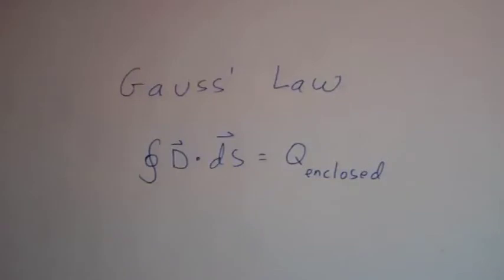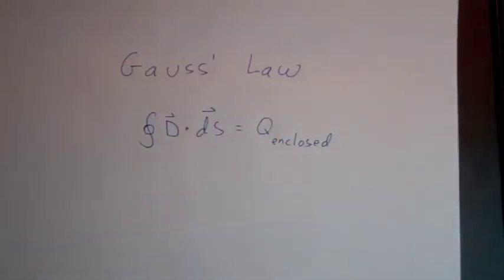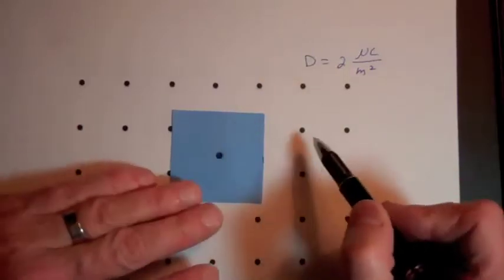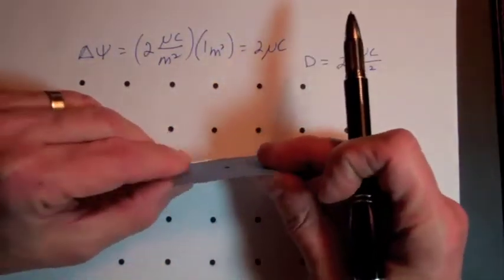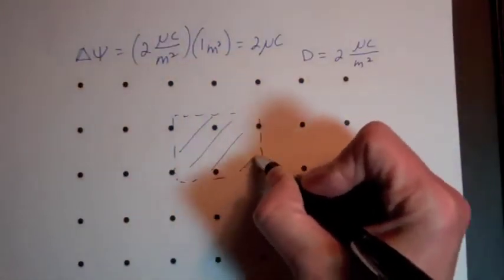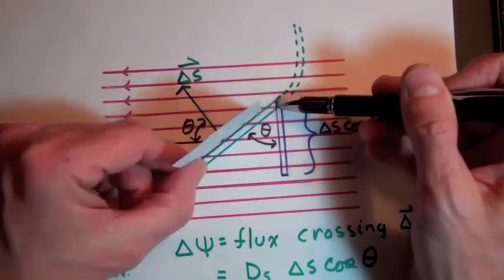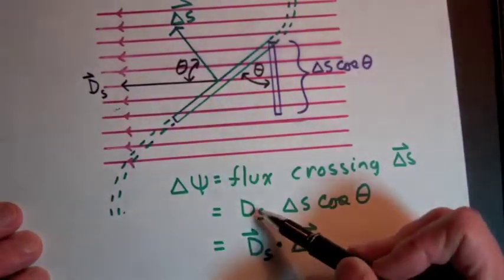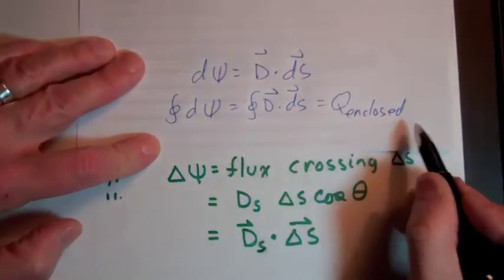Gauss Law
explanation of the integral equation referred to as Gauss' Law, which describes the total electric flux passing through a closed surface is equal to the total charge enclosed by that surface